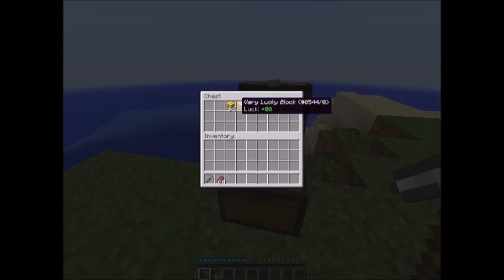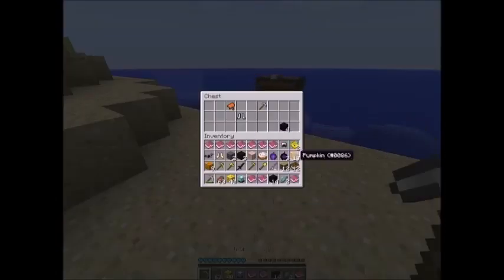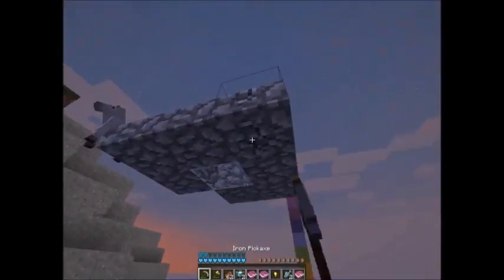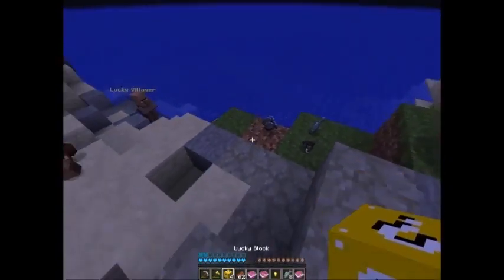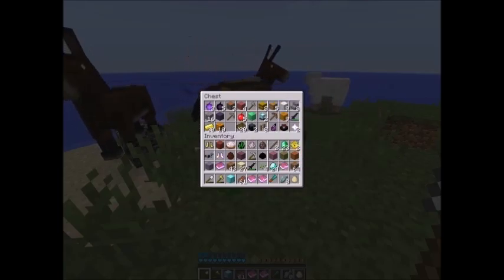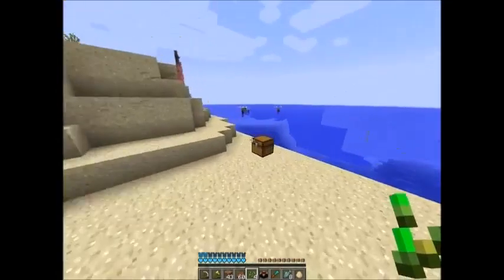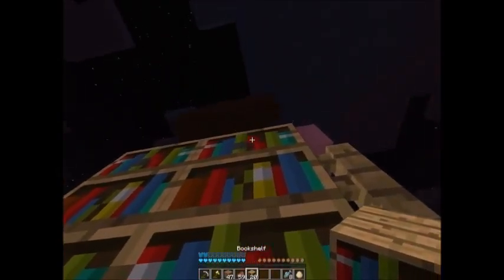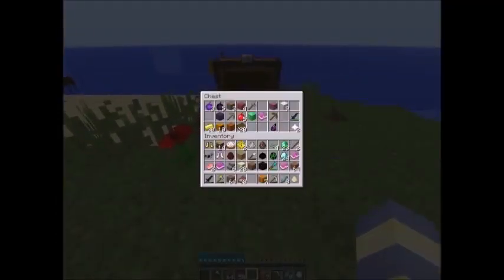Minecraft LuckyBlock Build Challenge Games!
Hey fellow Stars! This is a game inspired to me from PopularMMOs and GamingWithJen. I saw them do a build challenge once and I decided mine wasn't timed like theirs but to have the amount of blocks to be able to build something. :D If you guys want this to continue go ahead and say so down in the comments or leaving a like~ :D